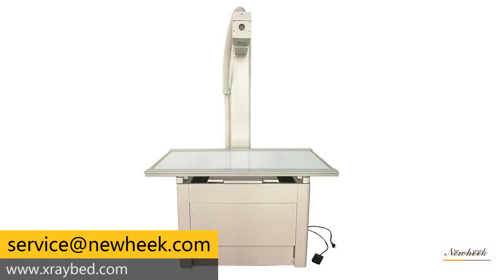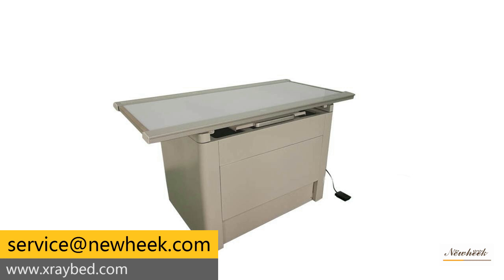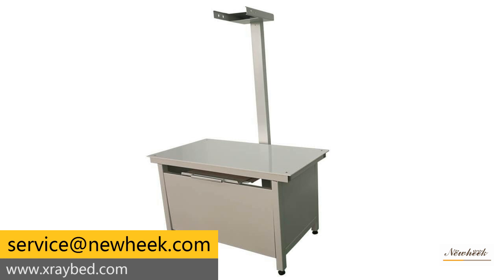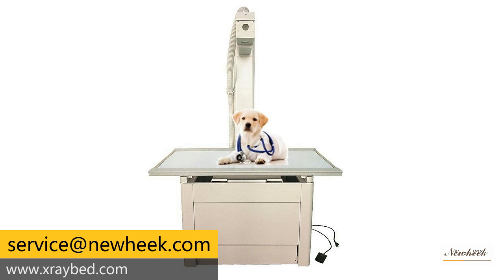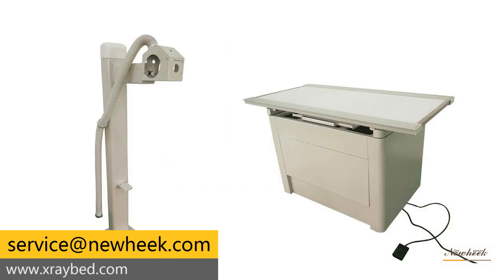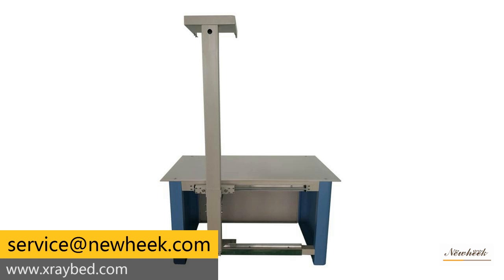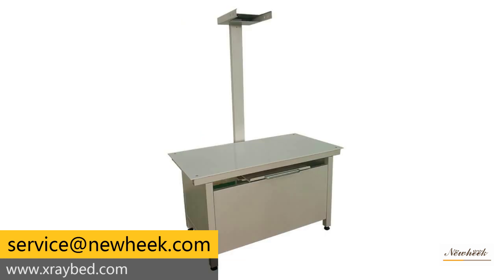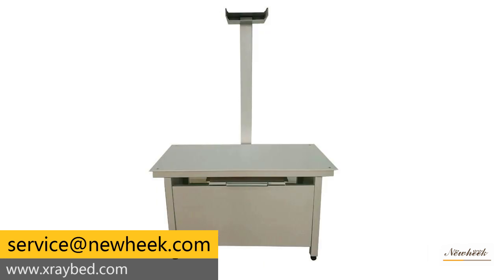Veterinary X-ray bed for small X-ray machines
Newheek veterinary X-ray bed can be used in pet medical institutions such as pet hospital radiology room and pet clinic to meet the requirements for photography of all parts of pets with different body types.